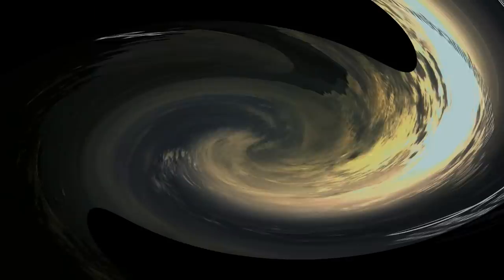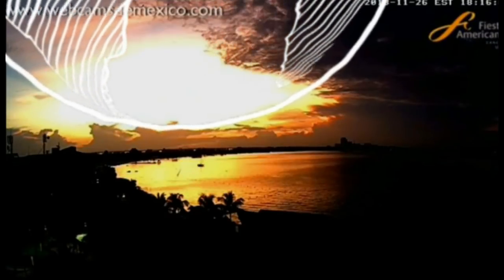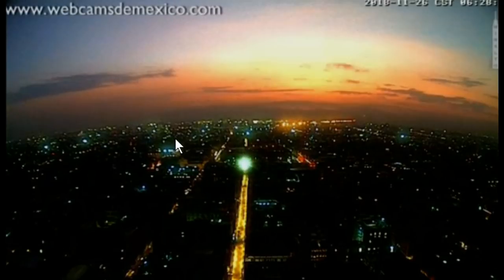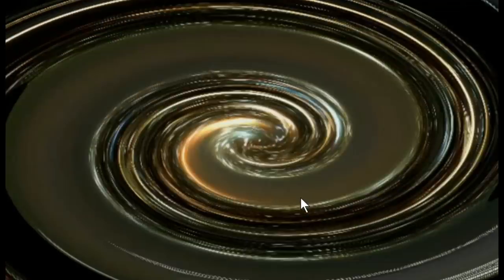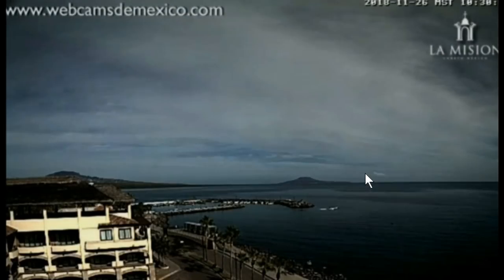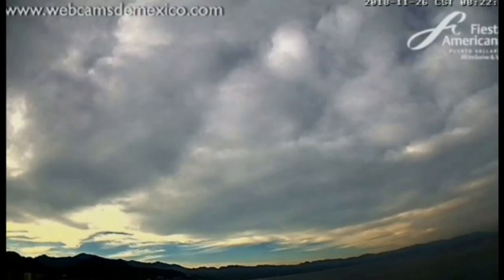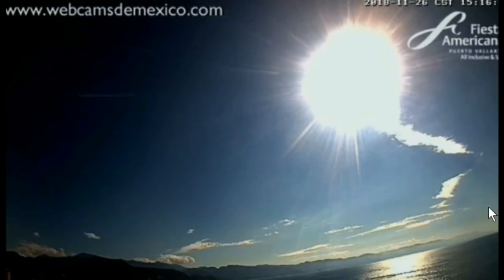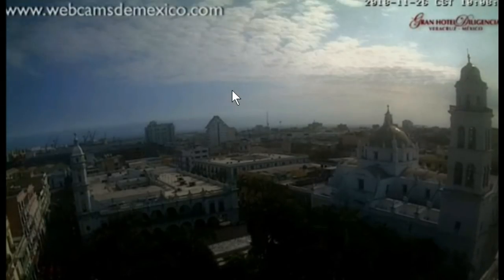NIBIRU PLANET X SHADOWS OF PLANETS IN THE SKY 11.26.18